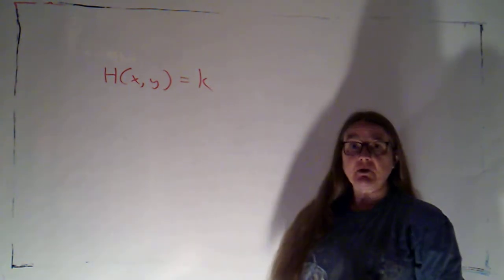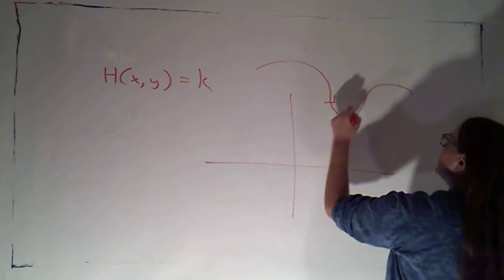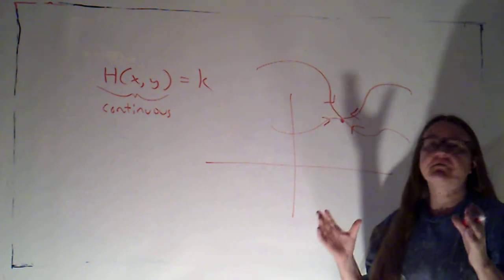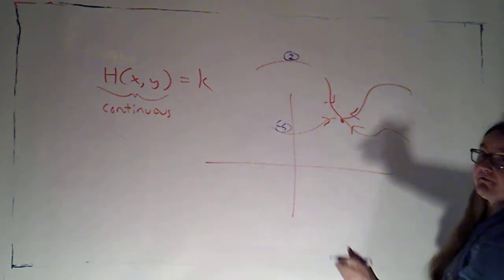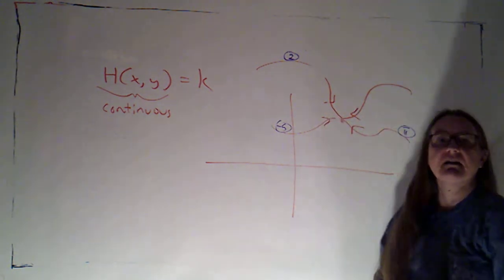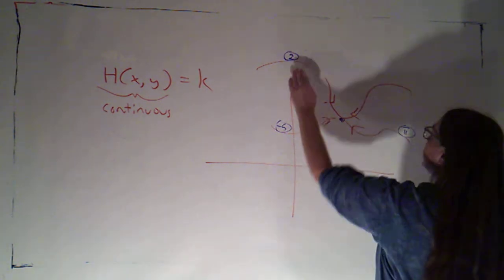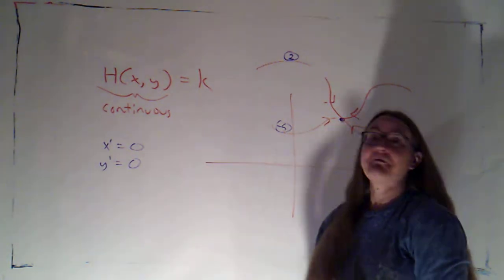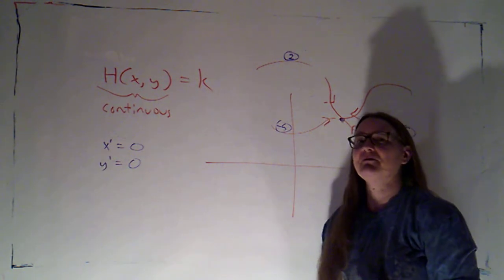DE 5 3 part 9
A brief explanation of why Hamiltonian systems can't have sources or sinks.